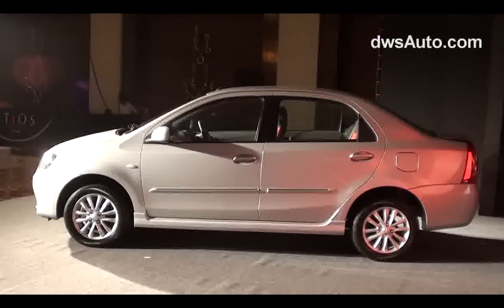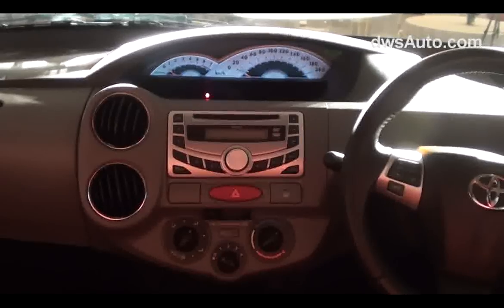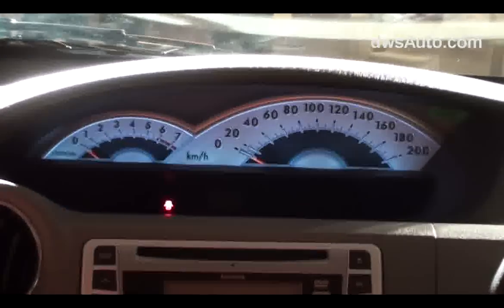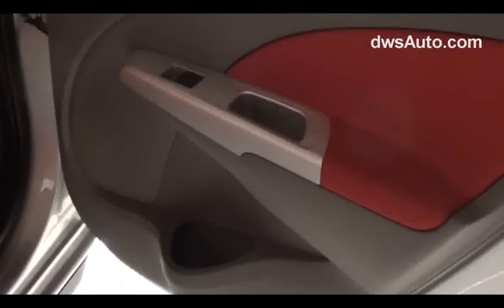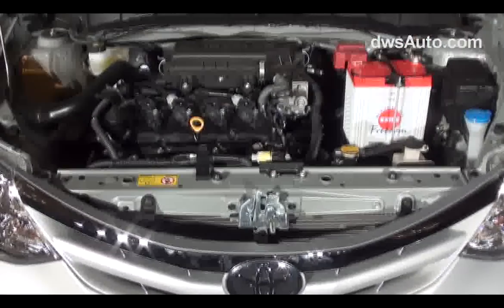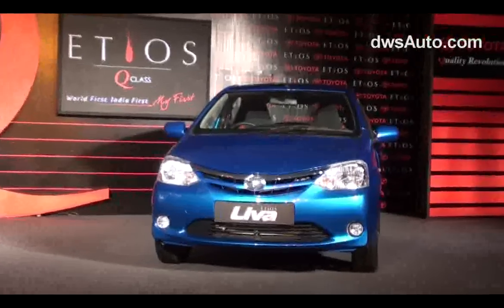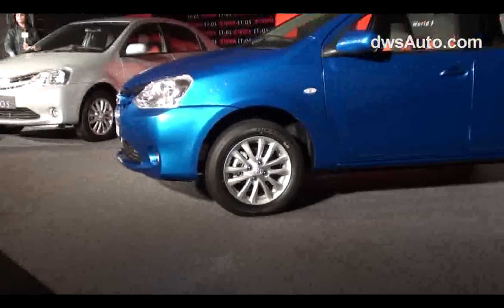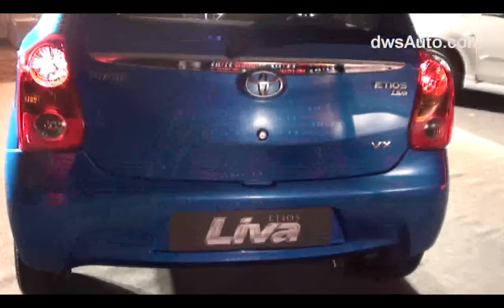Toyota Etios: The Making of Toyota Etios inteview with Yoshinori Noritake, chief engineer, Toyota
Yoshinori Noritake, chief engineer, Toyota talks about the designing of the Toyota Etios for the Indian market. The Etios is positioned against the Maruti Suzuki Swift Dzire and the Tata Manza in India. The car would be exported to several countries. Designed with the Indian customer in mind, the test team collected extensive feedback and incorporated them into the design of the car. The Toyota Etios has already garnered more than 7000 bookings in just seven days after the official launch of the sedan variant. Maruti Suzuki better  watch out!